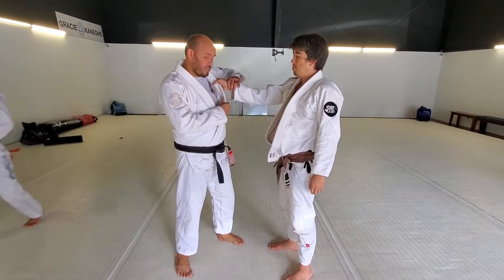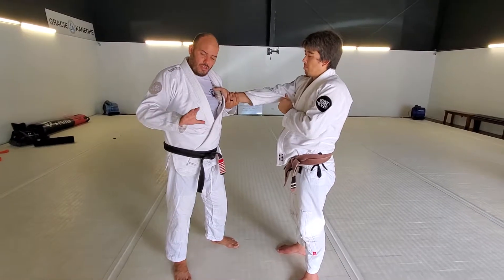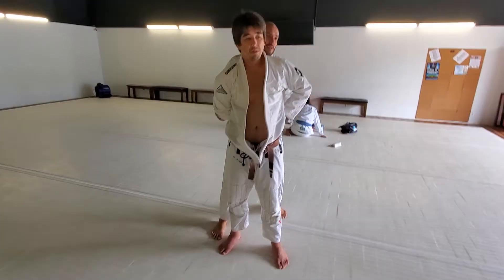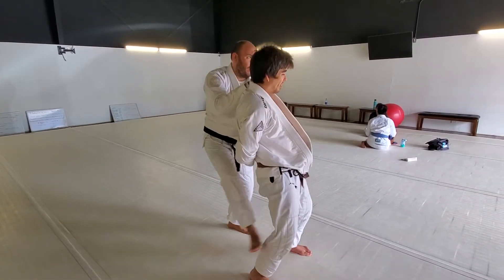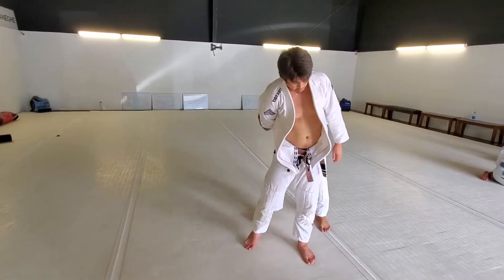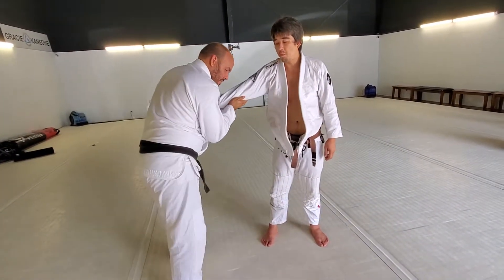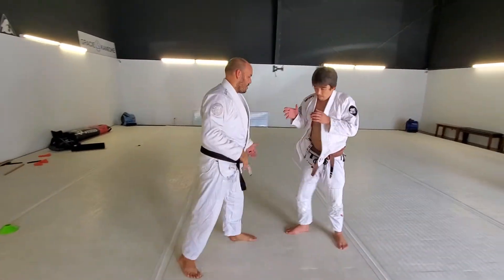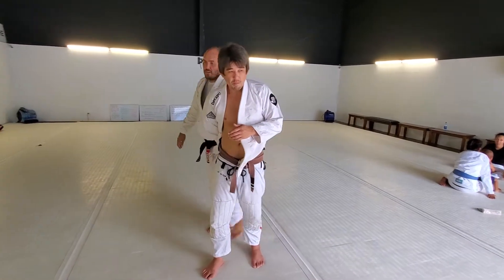1-Hand on Collar (Thumb Up) [2/3] vs Cops / Hammer lock